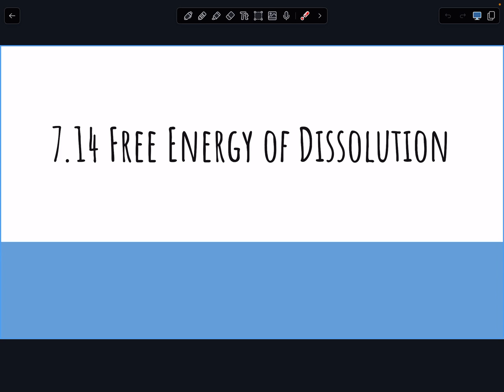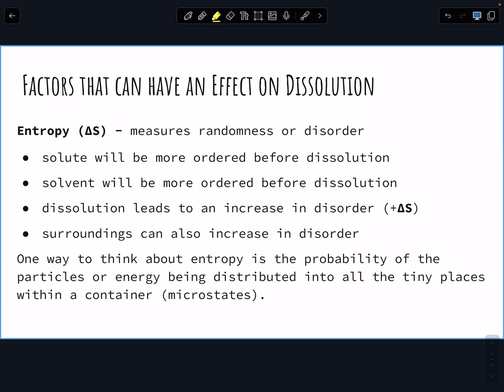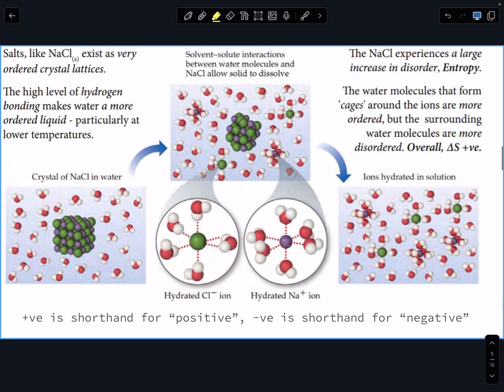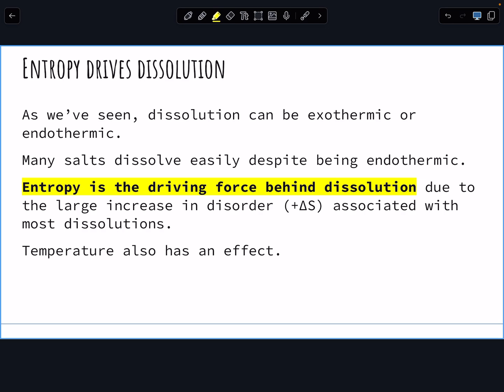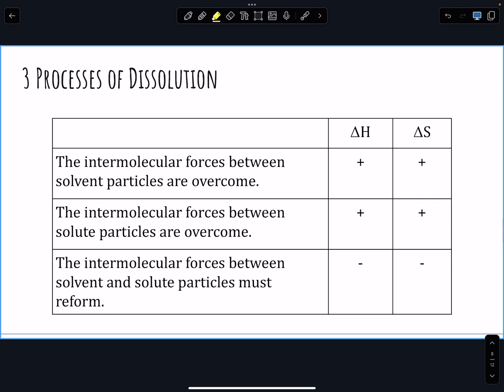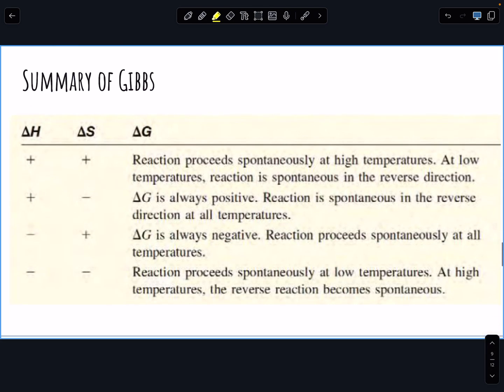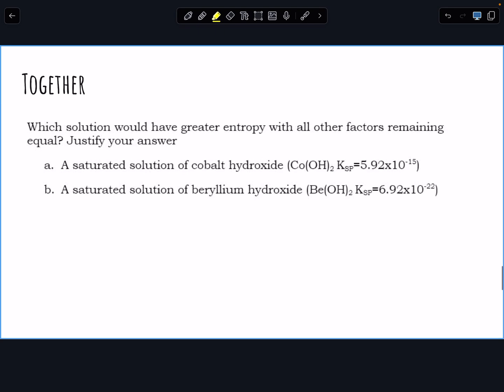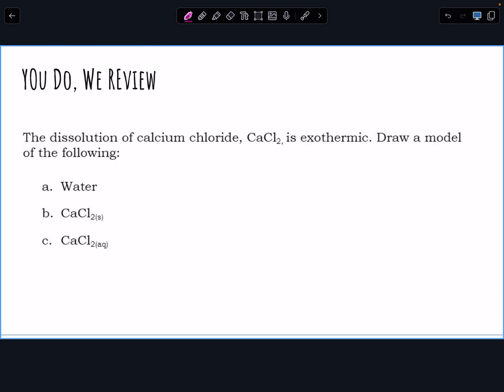Lesson 4.14 - Free Energy of Dissolution